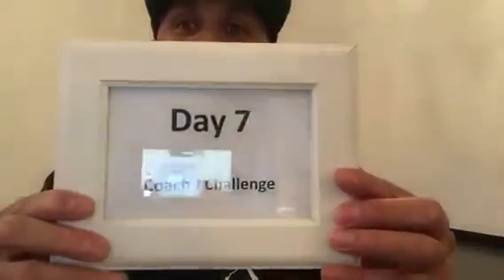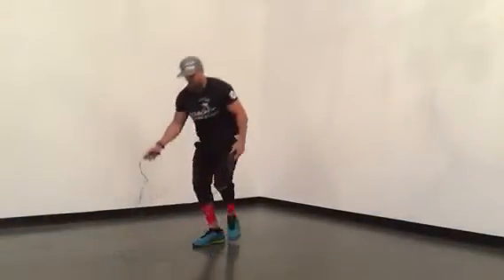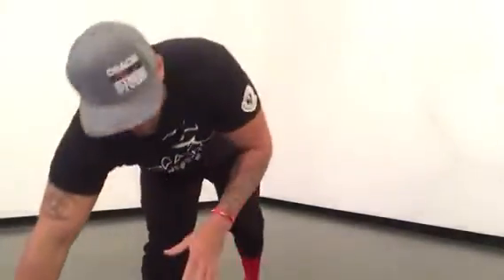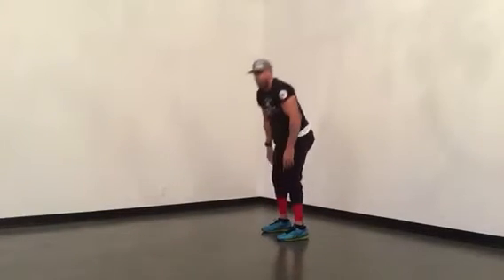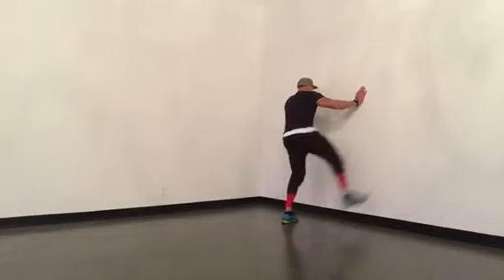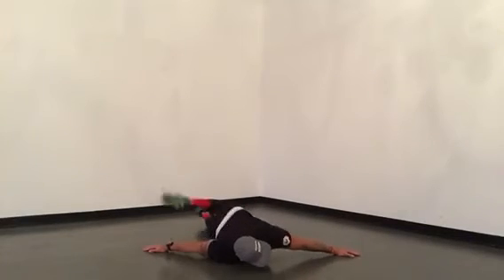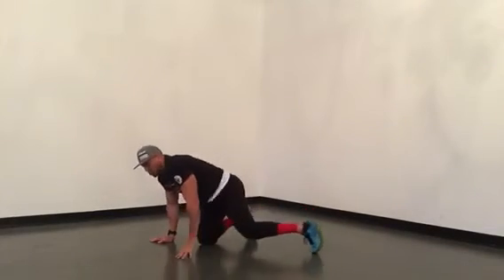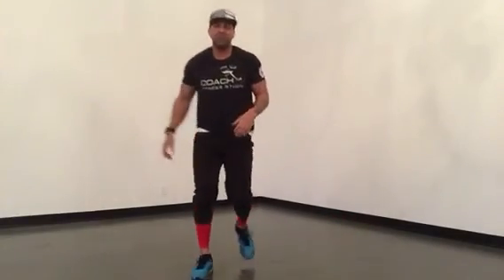COACH J CHALLENGE DAY 7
Day 7
Warm up
5min of skipping

Workout
Complete all 5 exercises then take  1min rest before starting it again.
4 sets total

1) 10 walkouts
2a) 20 leg swings forward  (each leg)
2b) 20 leg swings side (each leg)
3) 20 scorpions
4) 20 Down Dawgs tap backs
5) 20 slow alternating  side to side lunges with chest coming down
and hands going forward

For info regarding the Coach J Challenge follow on Twitter, Instagram, YouTube and Facebook all @coachjfitnessstudio or visit our